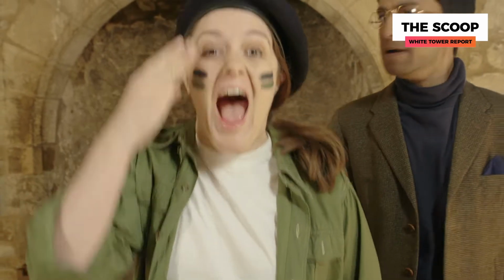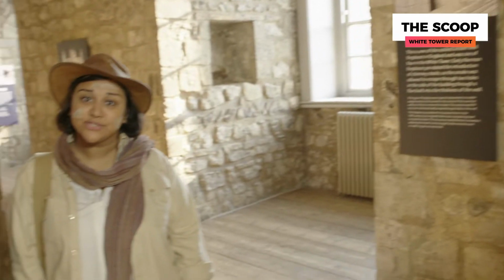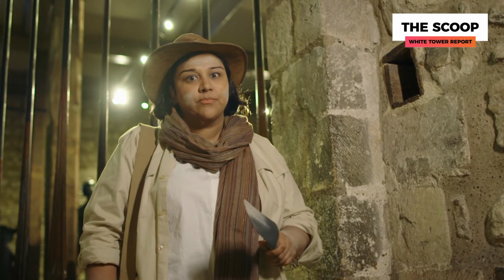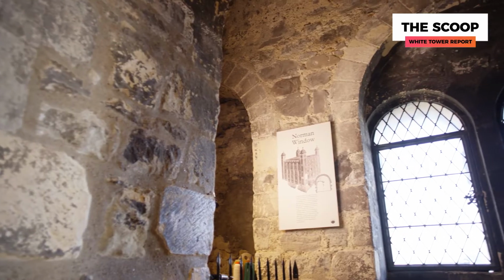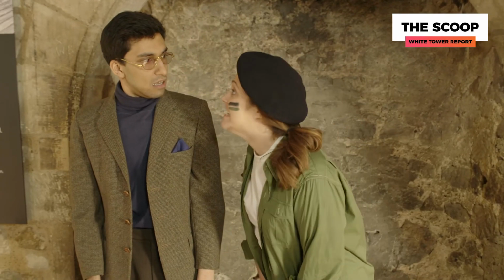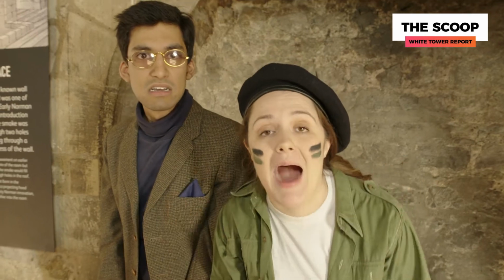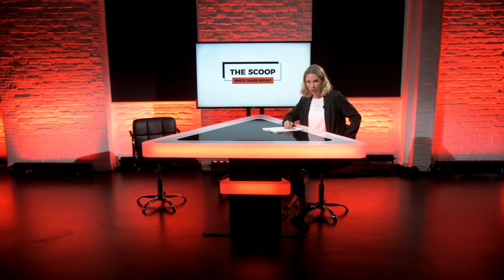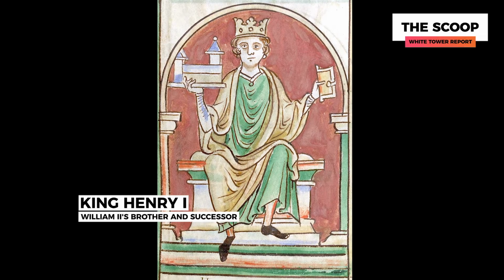How did the White Tower function under the Normans? | Norman History | Schools and Teachers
How did the White Tower function under the Normans?

Made for students and teachers studying the Norman conquest, this video is suitable for KS3 and KS4.

Join Jezebel Factsman and her team of historical experts as they discover how the White Tower functioned under the Normans.

- How did Norman soldiers use the White Tower?
-How did nobles use the White Tower?
-How did the White Tower become a prison?

This series specifically supports the GCSE AQA syllabus and was produced for Historic Royal Palaces by History Bombs.

00:00 Introduction
00:51 How did Norman soldiers use the White Tower?
01:35 Did the White Tower have rooms?
02:22 What were the different rooms used for?
03:57 What did William II think of the White Tower?
05:43 Recap

Cast
Megan Salter as Jezebel Factsman
Tom Crowley as Franklin D. Tective
Sukh Ojla as Mindiana Bones
Sally O'Leary as Daniella Frost
Ram Gupta as Lucian Dursley
Guy Kelly as Norman Archer
Alex Tobias as William II

Crew
Producer: Chris Hobbs
Writer: Dylan Townley
Director/Editor: Ellie Rogers
Production Manager: Louise Quick
Camera & Drone Pilot: Samuel Jackson
Sound: Duncan Patterson
Photography: Tristan James
Hair & Make-Up: Fiorenza Mua & Claire O'Brien
Costumes: Hampshire Wardrobe & Past Pleasures
3D Tower: LoveLove Films
The Scoop Studio: Celebro Studios, London